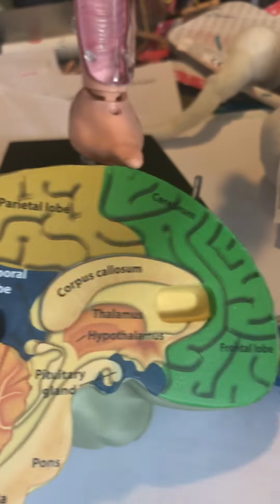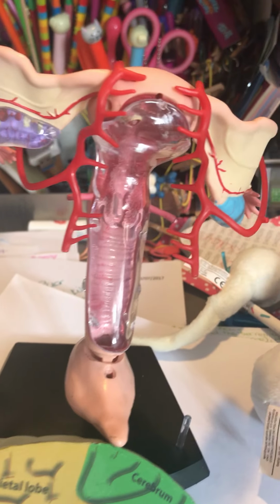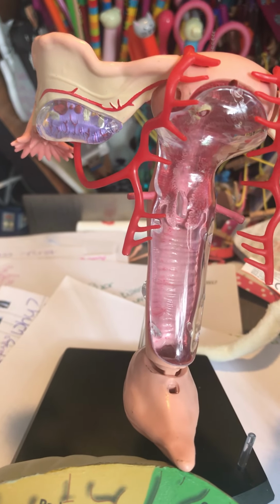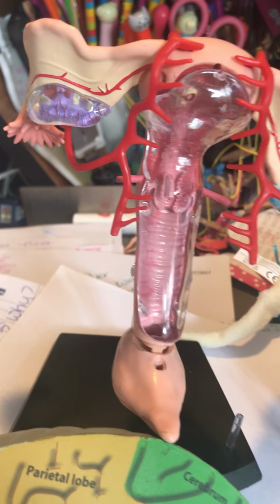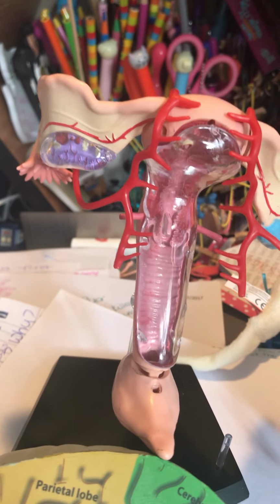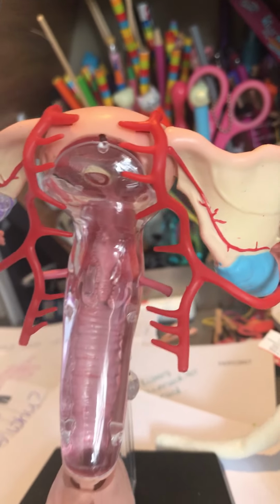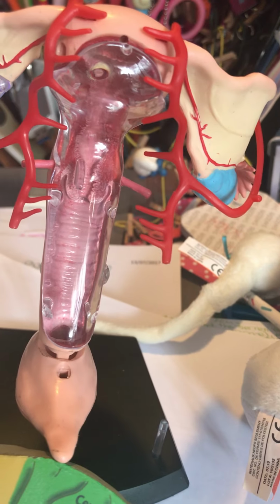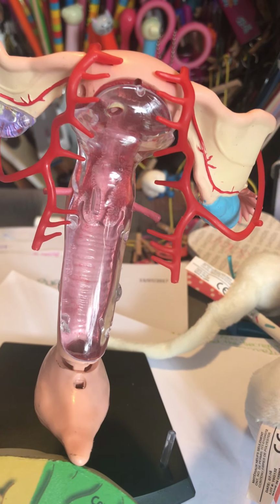female reproductive hormones by B S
For Year 11 Human Biology @sciencewithslade